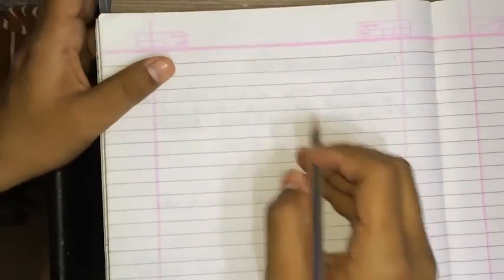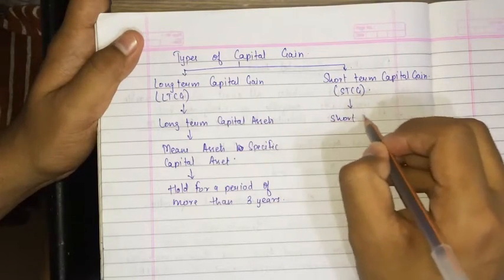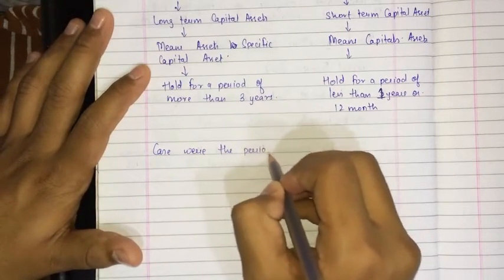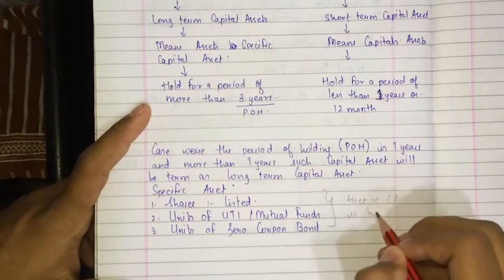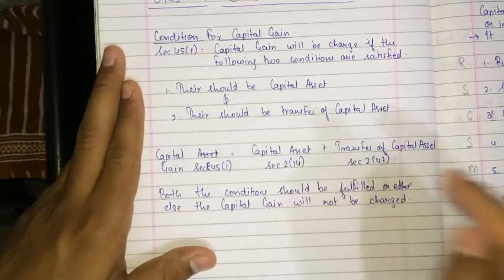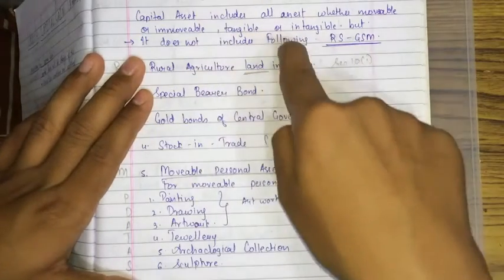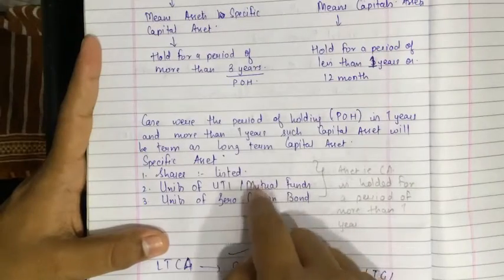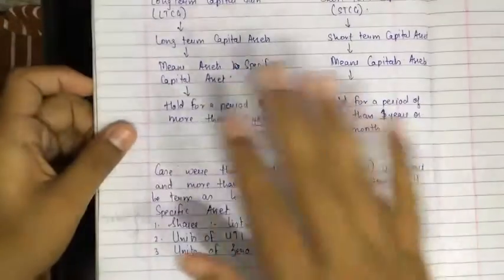CA-IPCC Taxation paper-4 Direct tax AY-[16-17] Capital Gain part-2